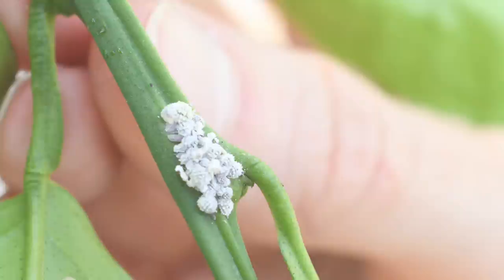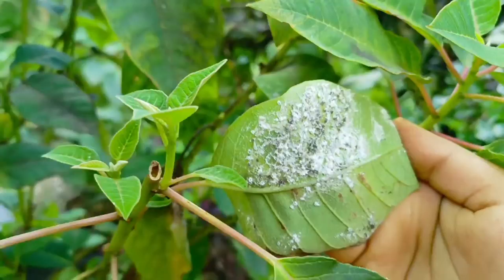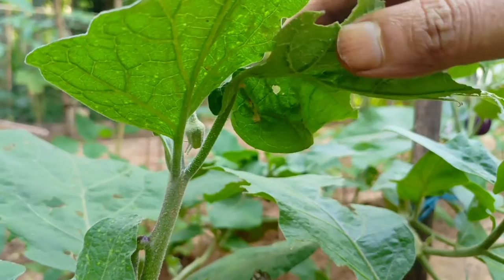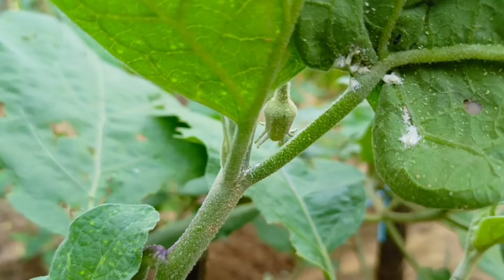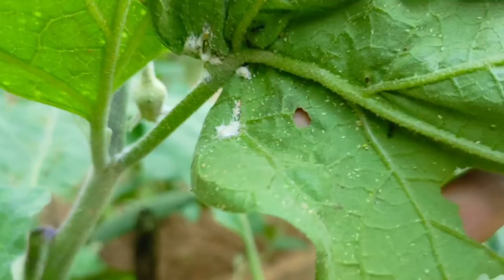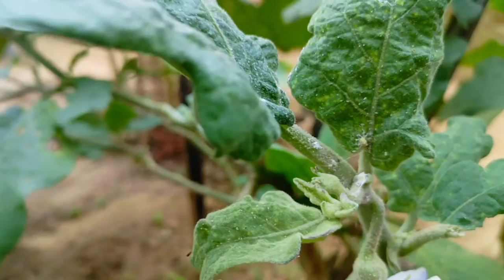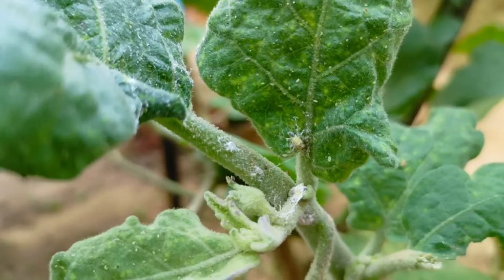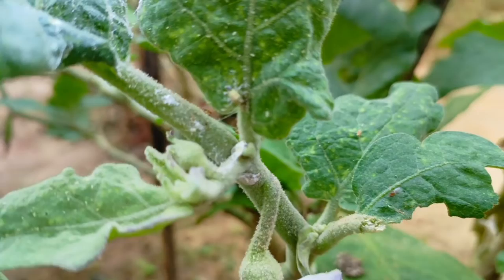A few simple solutions for Mealybugs.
In this video, we will talk about how mealybugs damage our plants and how we can get rid of mealybugs.

Mealybugs are soft, oval, wax-covered insects that feed on many plants in gardens, landscapes, and indoor settings. Usually found in colonies, they are piercing-sucking insects closely related to soft scales but lack the scale covers.
Mealybugs suck plant juices from fruit crops, potatoes, and many kinds of houseplants. Feeding results in yellowing leaves and dark, dirty patches that are a fungus growing on the mealybugs' sweet excretions, or honeydew. As they feed, some species inject toxins that damage plant tissues.
Mealybugs are favored by warm weather and thrive in areas without cold winters or on indoor plants.
If you facing a Mealybugs problem in your plants, follow the following steps.  1. Washing foliage regularly will help discourage future infestations.  2. Neem oil disrupts the growth and development of pest insects and has repellent and antifeedant properties.  Mix 2ml neem oil with 1-liter water and spray every 7-14 days, as needed.  3. Do not overwater or over-fertilize your plant — mealybugs are attracted to plants with high nitrogen levels.  4. Prune out light infestations.